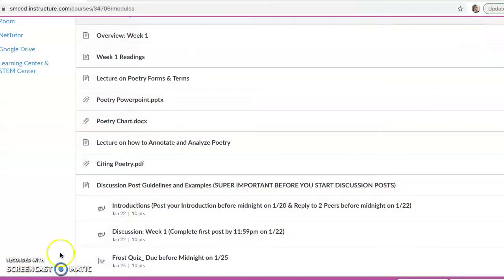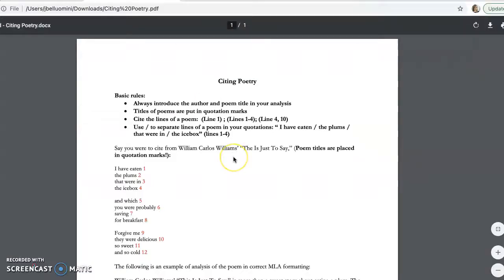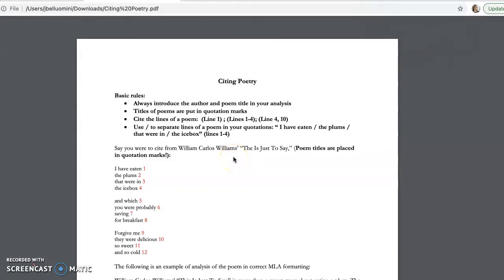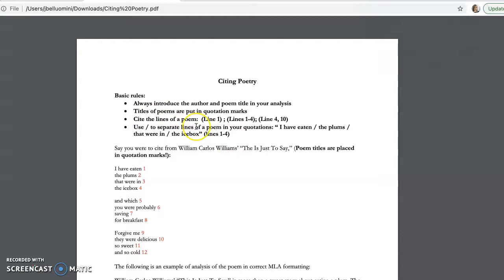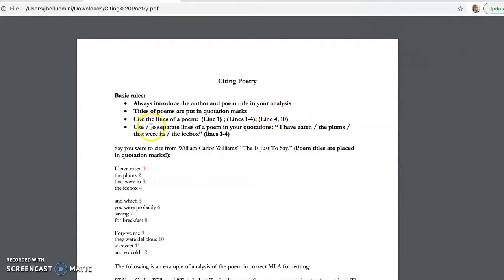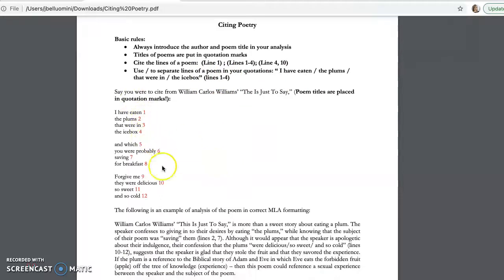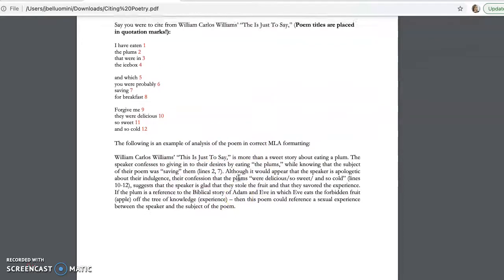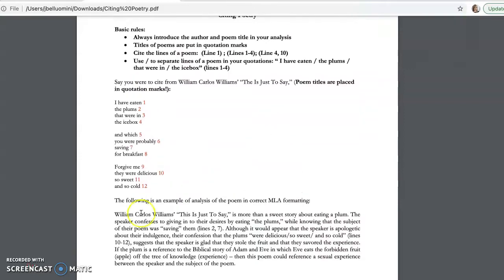Lecture on how to properly cite poetry in MLA